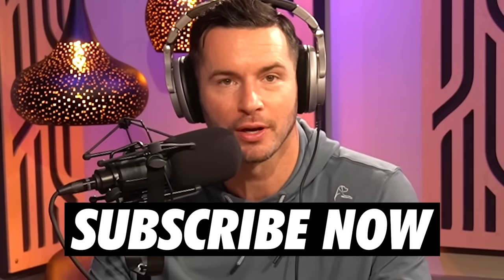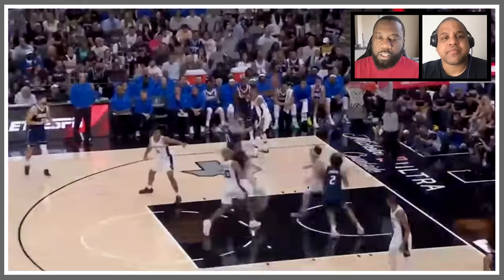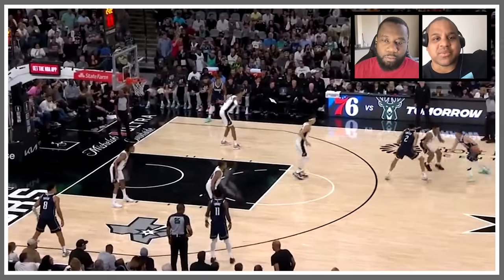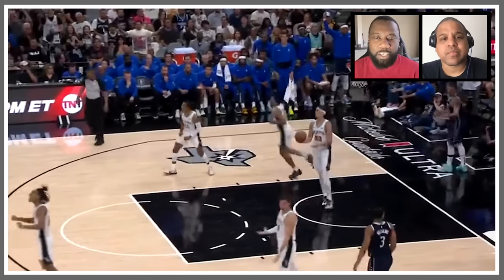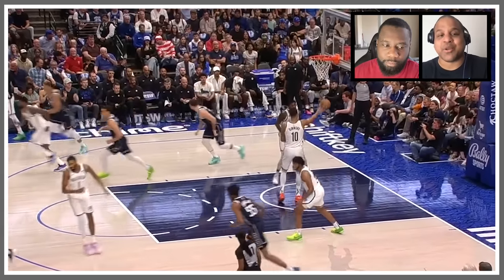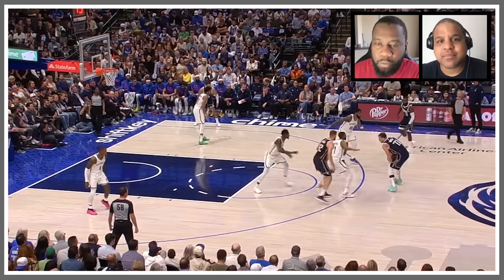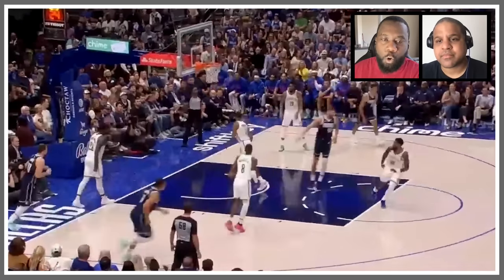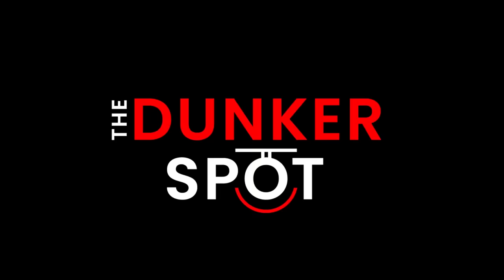Luka Doncic’s Incredible Start to the Season | The Dunker Spot Film Breakdown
Let's go to the film room: Nekias Duncan and Steve Jones Jr. of The Dunker Spot discuss Dallas Mavericks superstar Luka Doncic and his incredible start to the 2024 NBA season by breaking down and analyzing film from his first few games.